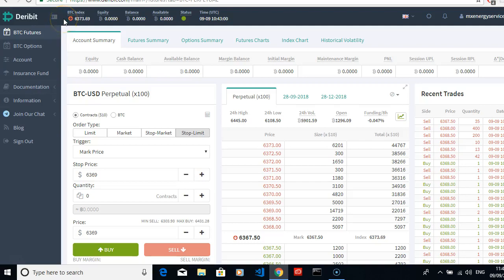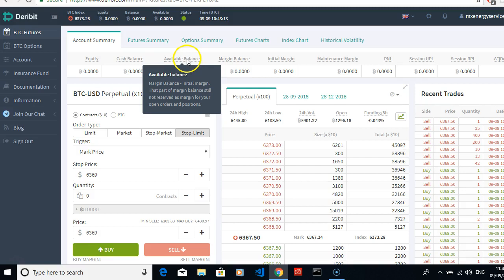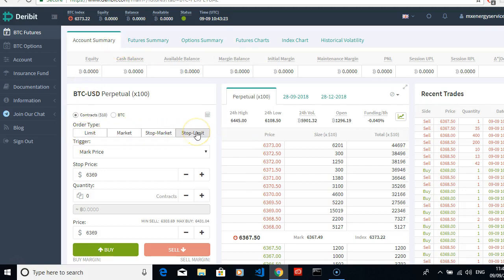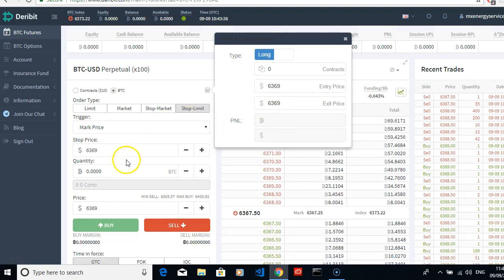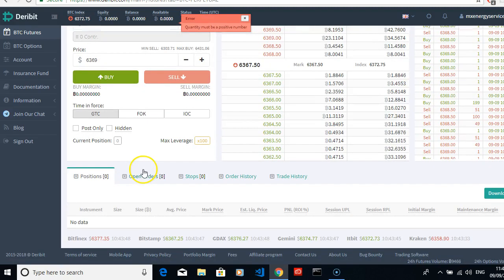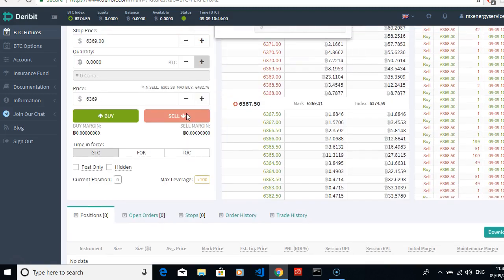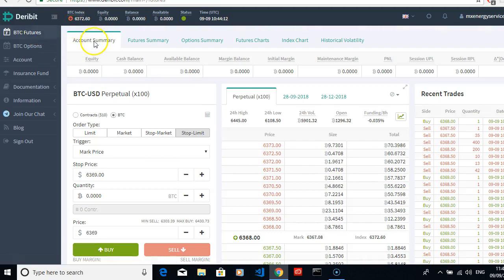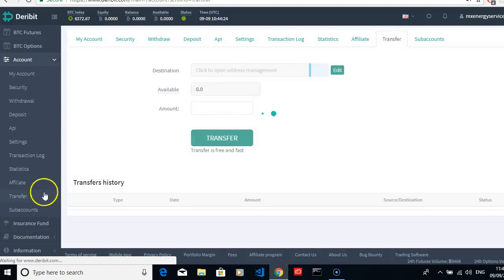How Does Bitcoin Trading Work - Nick Walsh Studios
Join 25,000+ Students taught by Certified Bitcoin Professional Nick Walsh!

Grab a $9.99 discounted course now to take your Bitcoin Trading to the next level!

My Udemy courses have been taken by over 25,000 students, and have been awarded hundreds of 5 star reviews.

NAME: Nick Walsh Studios

ADDRESS:
The Gates Business Centre,
Keppoch Street, Roath,
Cardiff CF24 3JW United Kingdom

Here's A  Few Of The 5 Star Reviews:

"Excellent course! All in step by step details! Five Stars!"

Adriano Wagner Agra de Andrade

"it was very informative."

Mary Grachelle Lanel L. Flores

"It was very clear and well illustrated"

Daniel Obute

"very well explained"

Aditya Panda

No previous knowledge of Bitcoin trading is needed or assumed.

Only take the course, please, if you can listen to me and do as I show you. There's no glossy videos etc as they're totally unnecessary. You just get real word facts, from someone who really understands the insider secrets of Bitcoin trading.

This is a new course as at September 2018. 30 Day Money Back Guarantee.

Do you want to become a better Bitcoin Trader?

Congratulations, it used to be a lot easier to trade Bitcoin but now the Financial Institutions are using more trading bots to sweep up ordinary Traders bitcoins at support and resistance levels. You can beat them at their own game using trading signals coded by experts and many are available for free at Tradingview.

Using Tradingview is easy once you  watch my videos as I show you the step-by-step plan which I use for my own Bitcoin trading.

You will easily and quickly be able to set up on your own Tradingview charts:

A buy and sell signal using free and some subscription (FROM $9.99 PER MONTH) one indicator is called Pivot Reversal.

We will set up another indicator called Market Sentiment of Bitcoin price, simply red for bearish and green for bullish on the Bitcoin chart.

You will then easily and quickly set up an alert on Tradingview for your email or phone to sell Bitcoin or Buy Bitcoin for profit.

My name is Nick Walsh and I am a Certified Bitcoin Professional with 25,000+ students and I run an Initial Coin Offering Company and have been trading Bitcoin for the past couple of years.

As I do not have time to stare at the charts all day I set up alerts to my phone and email so that I know when to buy Bitcoin and when to sell Bitcoin. The time this saves me allows me to enjoy family time and concentrate on my Initial Coin Offering business.

Course includes secret tools and Bitcoin clubs and further Bitcoin educational links to Free resources, these have been found by myself after 1,000+ hours of watching videos, using Steemit, Medium, Hackernoon, Twitter, Facebook etc, I have done the work for you there is no need to spend 1,000+ hours finding the best Bitcoin Trading free resources.

Including: Free Software that will improve your trading performance in these ways:

Calculate Position Sizes that are appropriate to the size of your account and your desired risk.

Ensure that trades that go wrong get Stopped out not Liquidated. You should never receive a Liquidation Email ever again. This means you will no longer make subsidy payments to the $84 million Insurance Fund.

Reduce losses on trades that go wrong by up to 70%

Enable leverage that is greater than the 100x cap at BitMEX. The tool enables Ultra-High leverage of up to 700x.

See you inside the course if you want a quick and easy way to trade Bitcoin successfully today.

This is a practical course straight to the point and short so you can apply the course today!